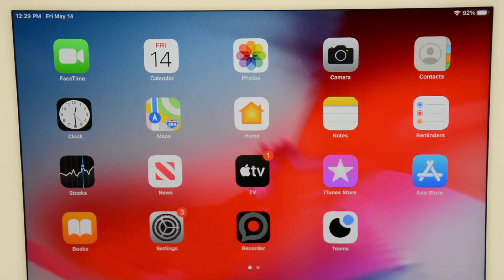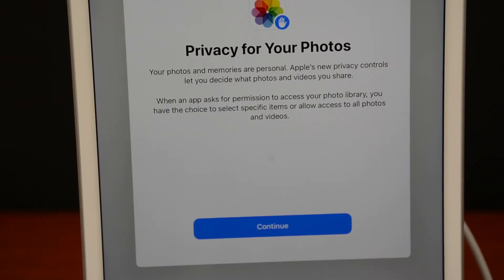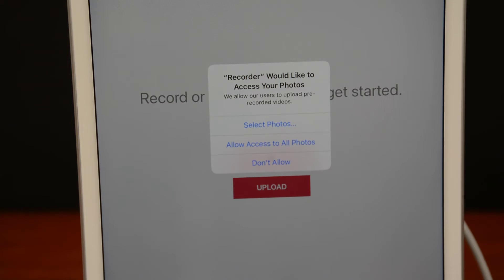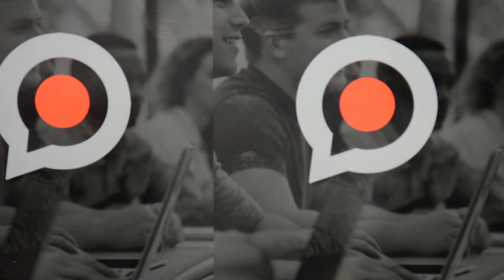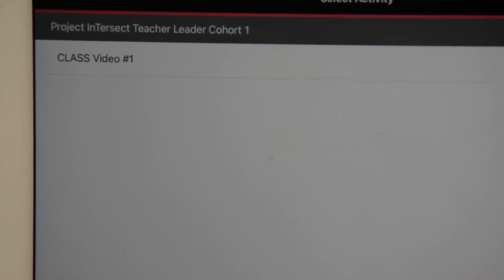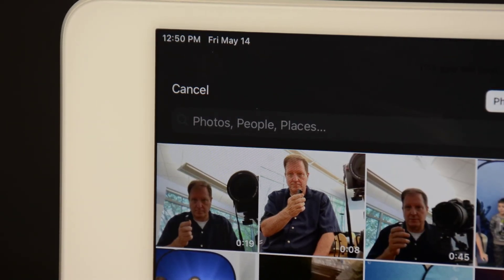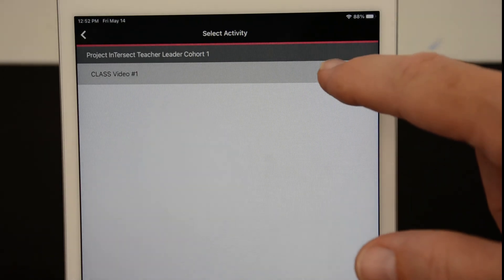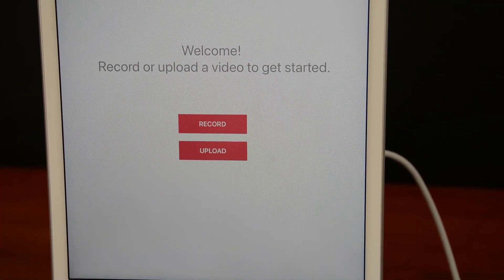How to upload your video to GoReact for Project InTERSECT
Step 4. Follow along with this brief tutorial which will show you how after you've recorded your video you can then upload your recording to GoReact as a part of Project InTERSECT.